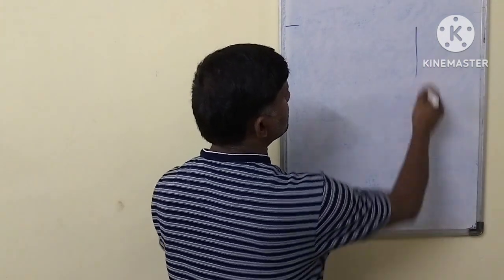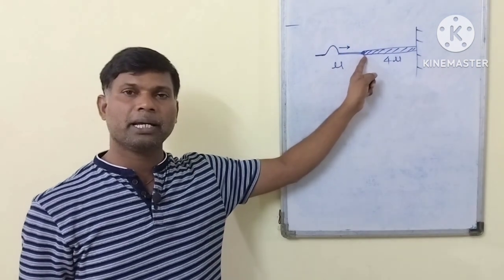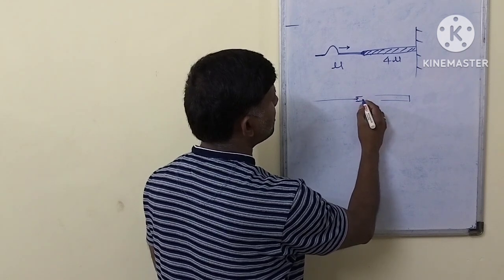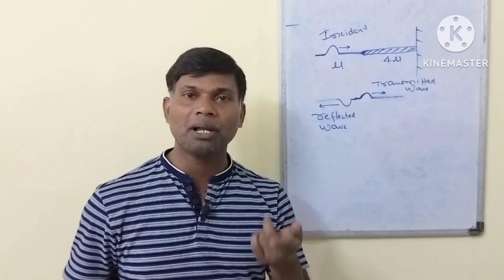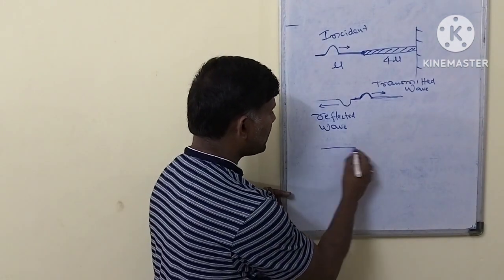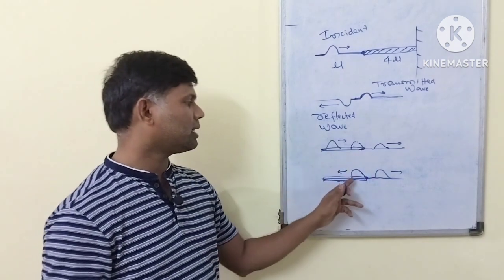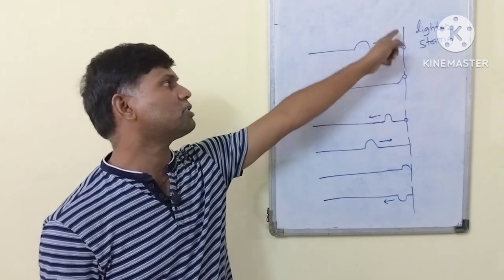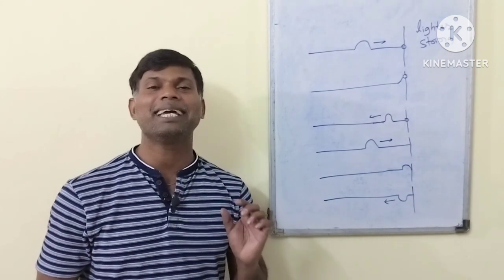Class no.128, Fundamentals of physics, waves on strings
Presentation by N Srinivasu
Nuclear scientist, BARC